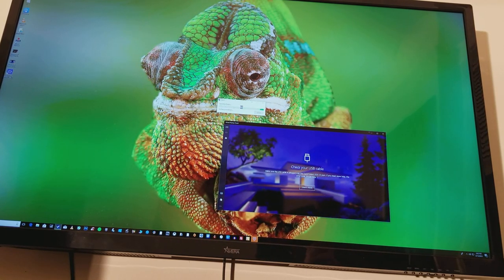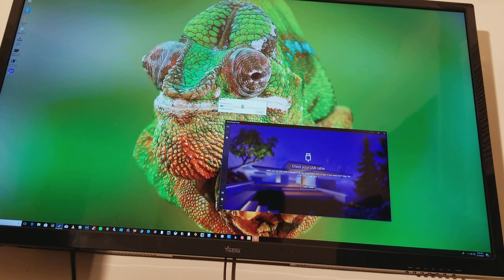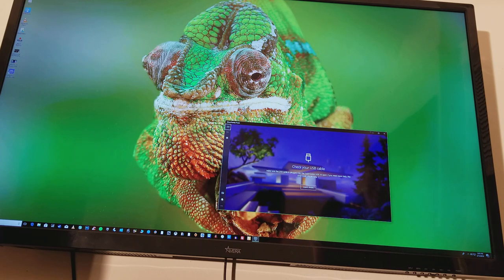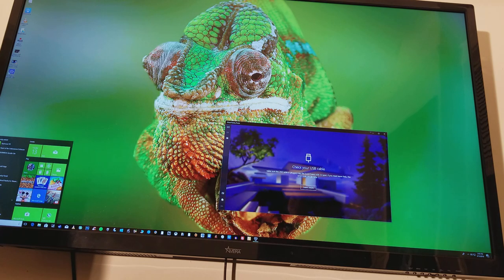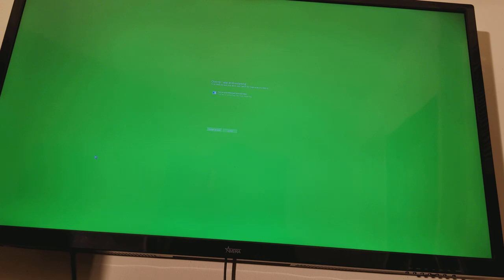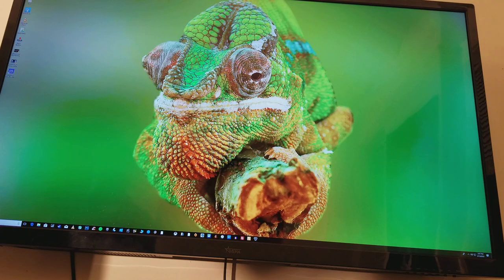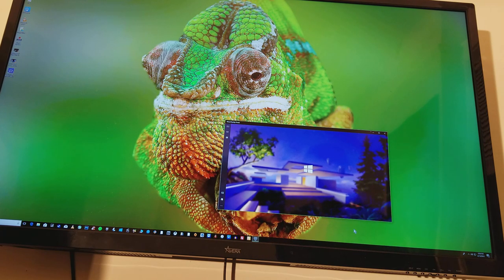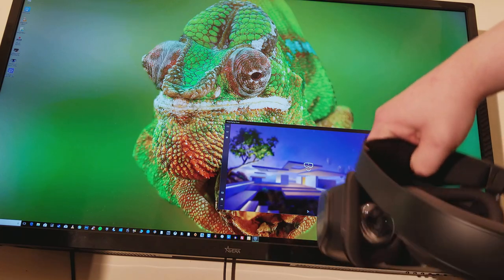Mixed reality fix"Check your usb cable" error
After trouble and doing random things this is what I found to work. Unfortunately you have to do this every time. Also the fix for error code 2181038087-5